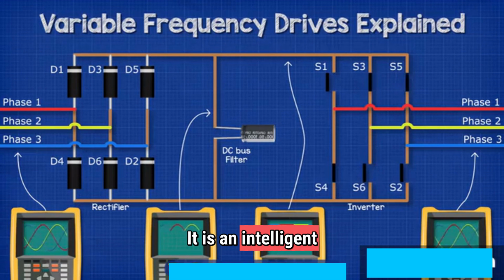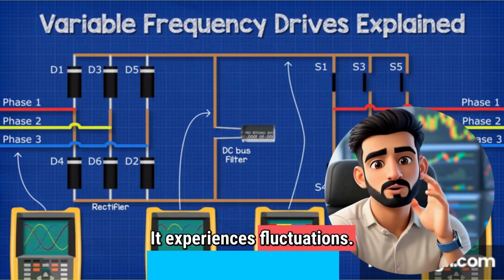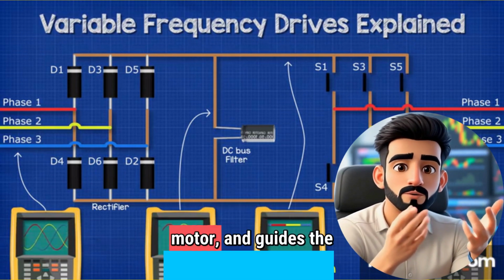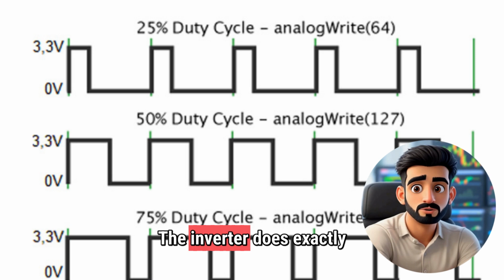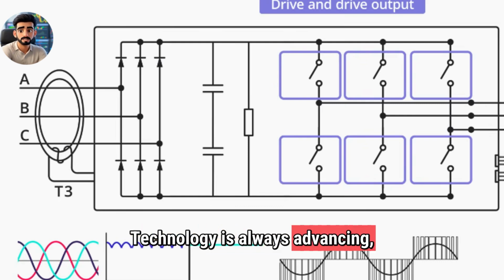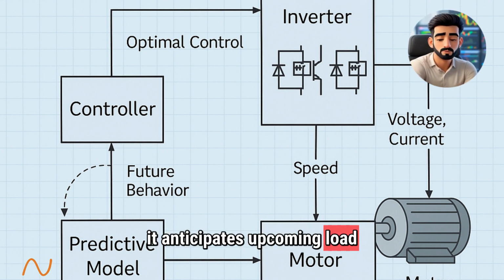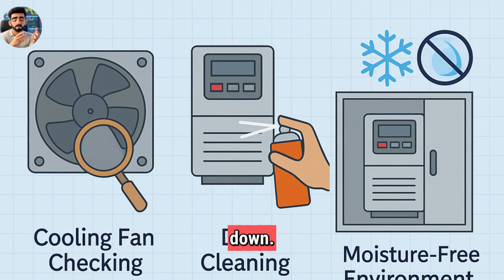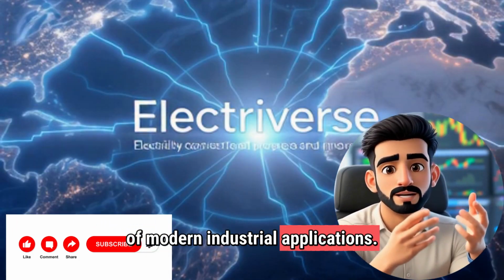What is a VSD? | Variable Speed Drive Working Principle Simplified. VSD Basics Explained.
Welcome to ELECTRIVERSE ⚡ — Where Every Spark Tells a Story.

In this video, we break down VSD (Variable Speed Drive) technology — one of the most powerful innovations in electrical and industrial automation.
You’ll learn how a VSD controls motor speed, saves energy, and enhances performance using PWM (Pulse Width Modulation) and AC-DC-AC conversion — all explained with stunning visuals and simple language.

What is a Variable Speed Drive (VSD)?

The complete working principle of a VSD

How rectifiers, DC link, and inverters work together

What is PWM and how it changes frequency & voltage

Real-world applications in industries

How VSD improves efficiency, reliability, and motor life

⚙️ Perfect For

Electrical Engineers ⚡ | Students 🎓 | Technicians 🧰 | Automation Enthusiasts 🤖

🚀 Why Watch

This video turns complex VSD theory into an easy-to-understand visual story — perfect for quick learning and long-term memory.

Power Systems | Motors | Transformers | Industrial Automation | Real-World Electrical Engineering.

Welcome to Electriverse ⚡ – Powering Knowledge in Electrical Engineering & Maintenance Excellence.

In this video, we explore  _______ with complete clarity and real-world insights.
Whether you’re a student, technician, or professional engineer, this video will help you understand concepts, applications, and maintenance aspects with examples from real case studies.

📘 What You’ll Learn:
• Basics and working of [component/topic]
• Power system role and field applications
• Common faults, failures, and case studies
• Maintenance methodology and reliability tips
• Real-life engineering practices and standards

🌐 Electriverse brings you:
Power Systems | Transformers | Maintenance | Case Studies | Future Technologies | Renewable Energy | AI in Energy | Smart Grid | Interview Preparation

🎓 Our Mission:
To make electrical engineering simple, visual, and globally understandable for every learner and professional.